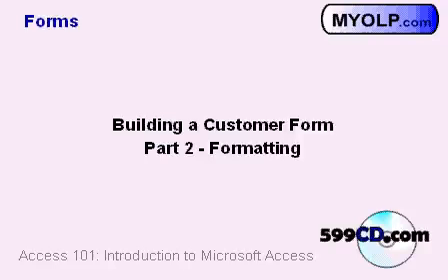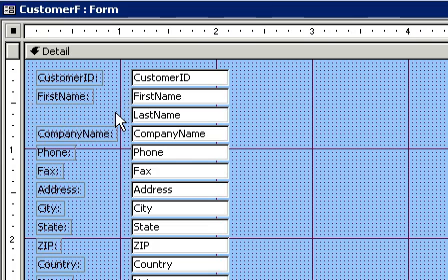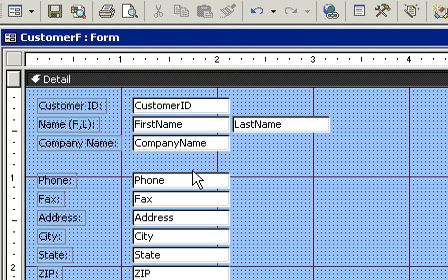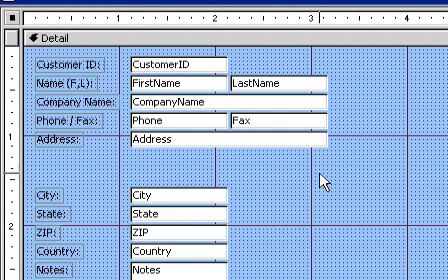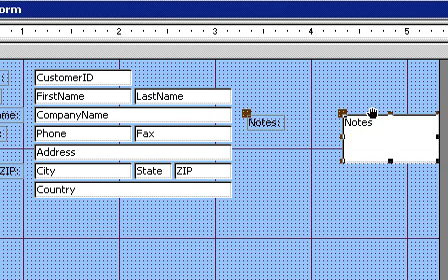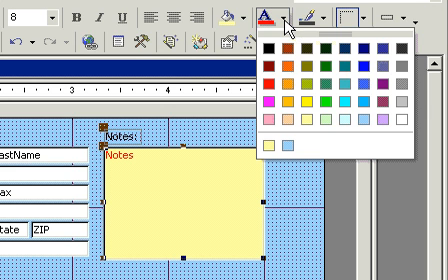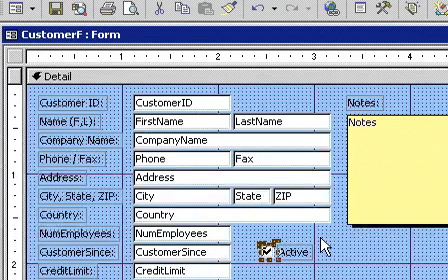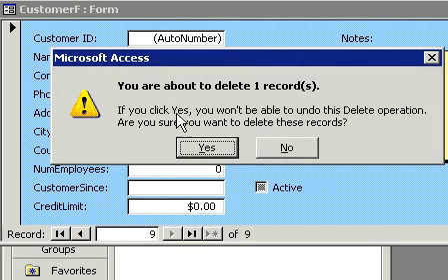Microsoft Access 101 (for Access 2003) Lesson 12. Form Formatting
I'm making a lot of my older tutorials FREE for people here on YouTube. If you would like to find updated versions of these tutorials, visit my web

In the mean time, enjoy!

12. Form Formatting
Changing colors of your form and objects
Deleting a label, keeping the text box
Editing your label text
Resizing a text box
Moving a block of controls together
Moving a label independent of it's text box
Resizing your form
Object borders and special effects
Deleting a record from the form